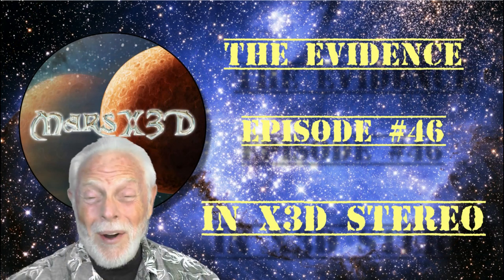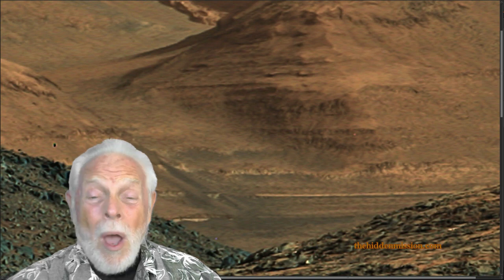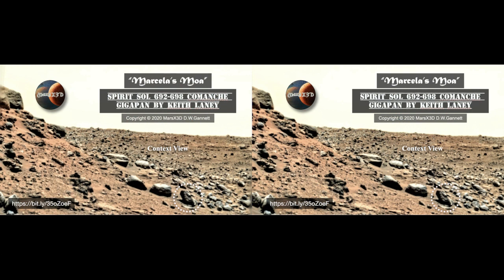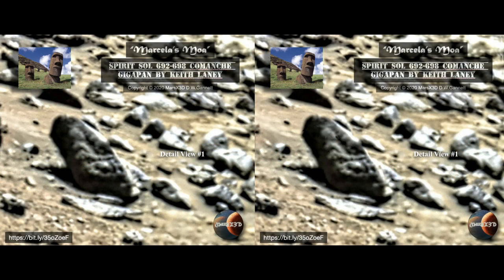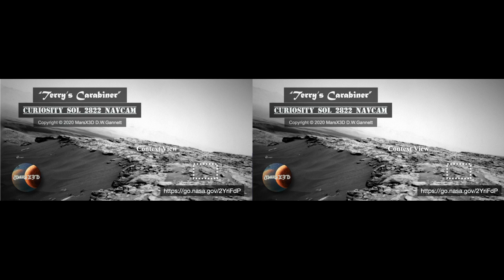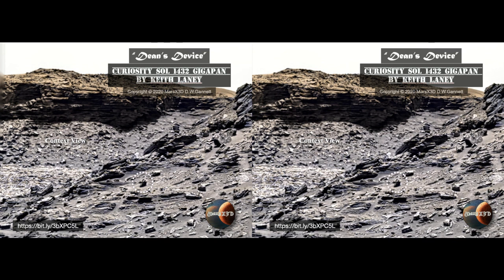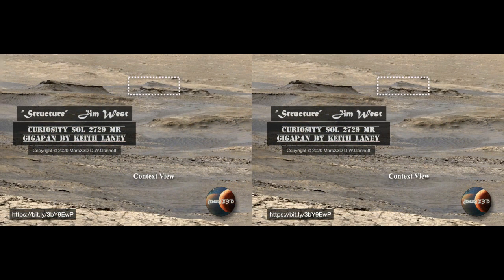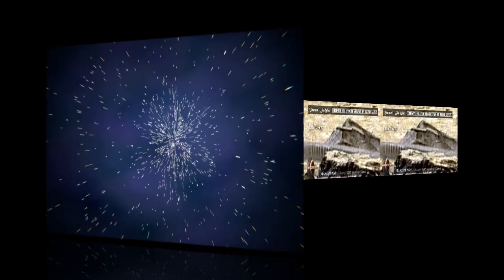THE EVIDENCE Episode #46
Submission Guidelines:  Send a snapshot and original link please

Thanks - Dave

MarsX3D